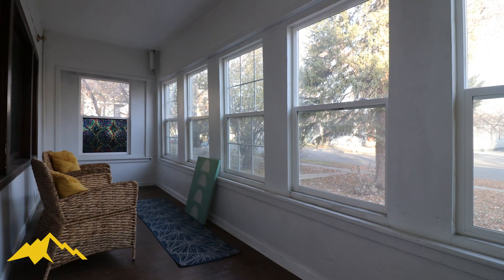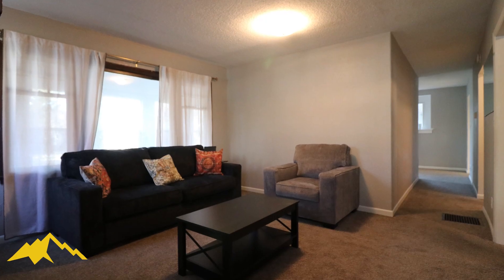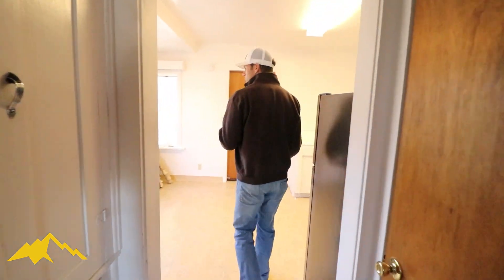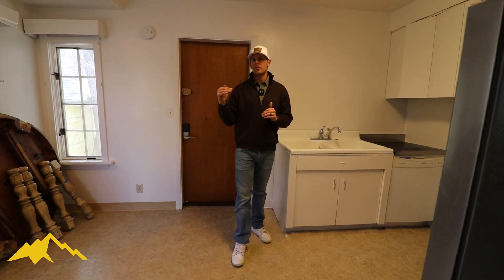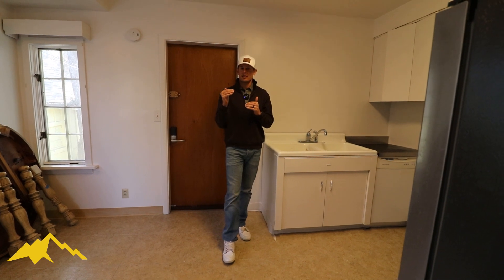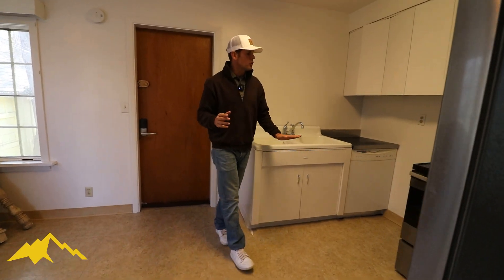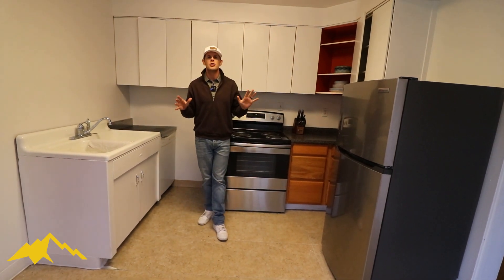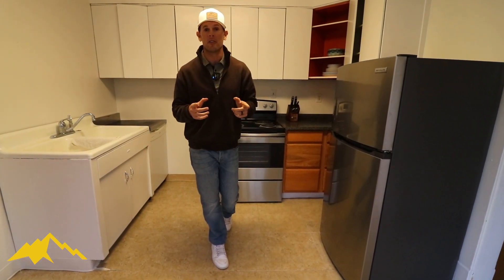SUBTO Deal for Investors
Increase your portfolio with these simple steps!

00:10 - Walkthrough to this property
00:45 - Enhancing Property Value
01:10 - Capitalizing on this deal and strategies to execute it
02:00 - Maximizing cash flow from this property

--Casey Gregersen--

Casey is a serial entrepreneur ranging from Real Estate to the Sports & Fitness industries.  After buying his first property while in college over 10 years ago, he has gone on to develop integrated real estate businesses in multiple regions across the United States.  He is now sharing his knowledge and experience as a real estate investor and business owner through digital and in-person gatherings. Find out more about how to engage and connect with Casey at his website!

*CaseyGregersen.com*

--Social Media--

:I am not a CPA, insurance provider, contractor, legal attorney, financial lender, nor financial advisor.  The content in these videos shall not be taken as tax, legal, insurance, construction or contracting, health or safety, building, electrical or engineering, nor financial advice. This content is subject to date and real-world environments and may be outdated and inaccurate due to external factors.  It is your responsibility to review and verify all information yourself.